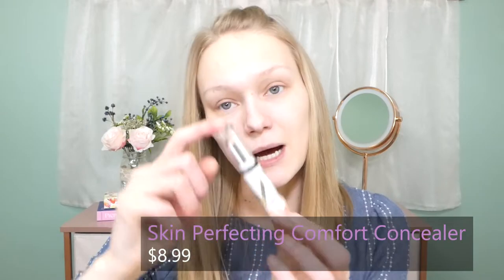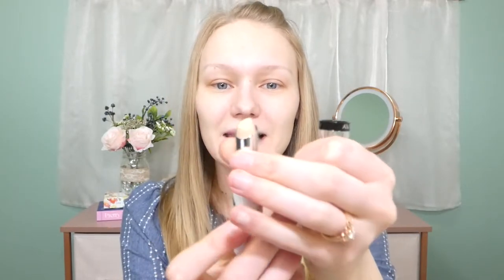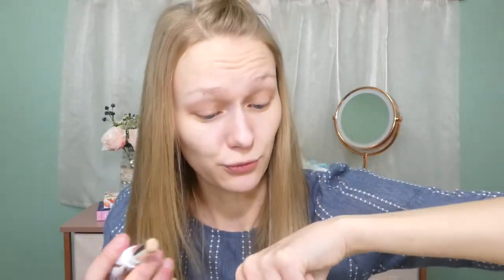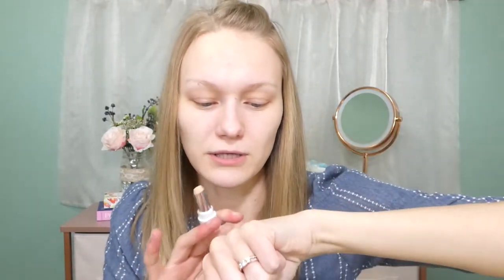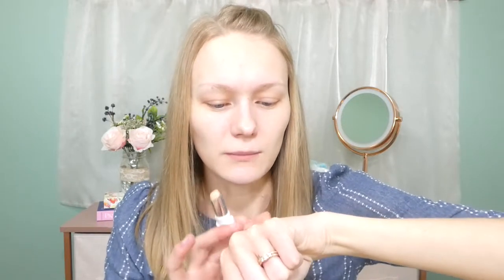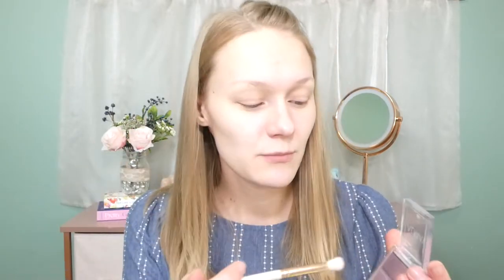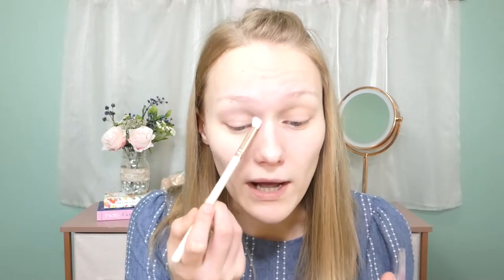FULL FACE of Almay : Brand New Faces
Enjoy the next Brand New Faces video! Full Face of all Almay.

The products used in this video:

- Almay Skin Perfecting Comfort Concealer - 2:20 and 22:00

- Almay Shadow Squad - 5:05 and 30:10

- Almay Liquid Eyeliner - 10:05

- Almay Multi-Benefit Mascara - 12:25 and 30:30

- Almay Skin Perfecting Comfort Care Primer - 15:00

- Almay Smart Shade Skintone Matching Makeup - 18:10

- Almay Loose Finishing Powder - 22:40

- Almay Brow Pencil - 25:05

- Almay Brow Styler Brow Mascara - 27:50

- Almay Clear Complexion Pressed Powder - 31:00

- Almay Instant Glow Highlighting Duo - 33:15

- Almay Healthy Hue Blush - 35:55

- Lip Vibes Lipstick - 38:10

Full Face price: $132.77